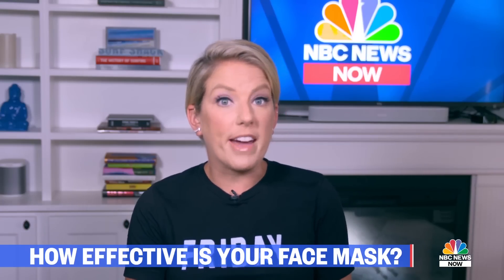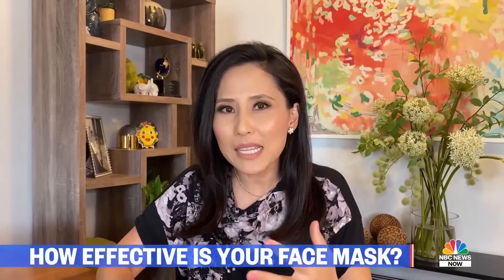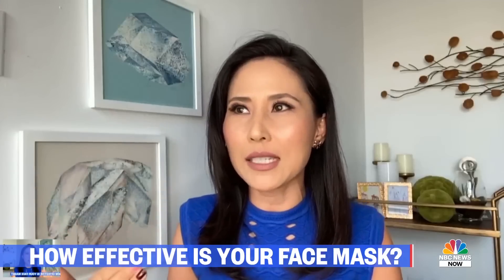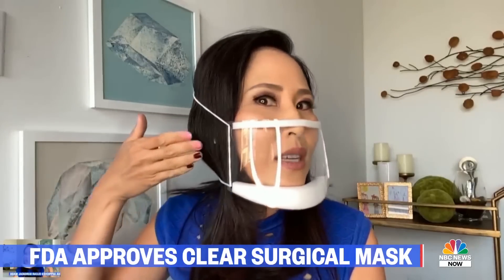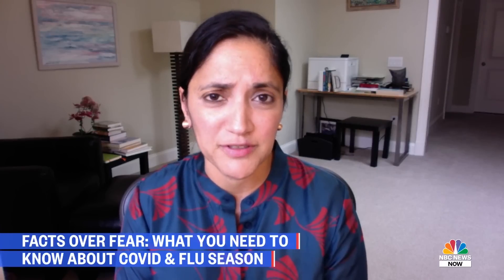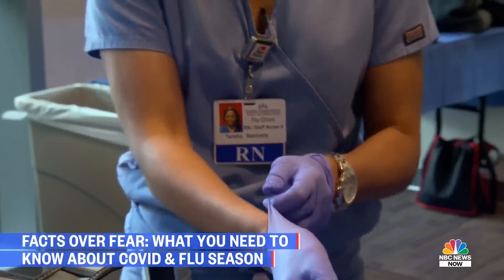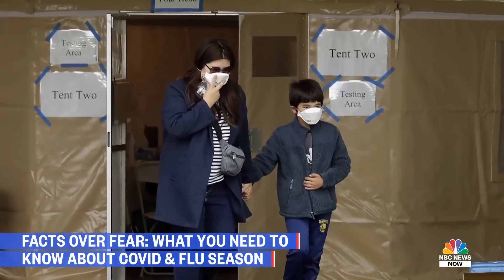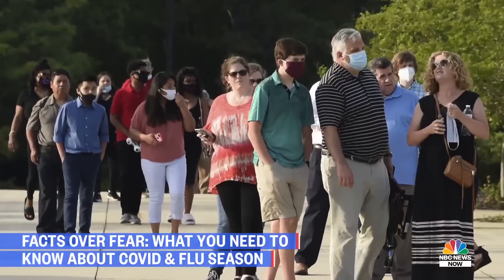How Effective Is Your Face Mask? | NBC News NOW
NBC News' Vicky Nguyen takes an in-depth look at a study from Duke University that tests different fabrics to see which is most effective for use in a face mask.